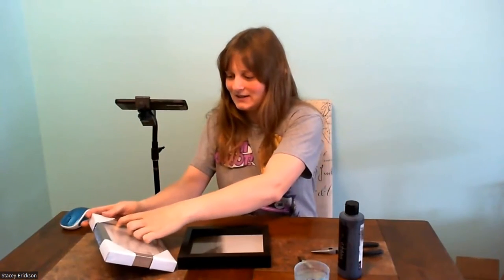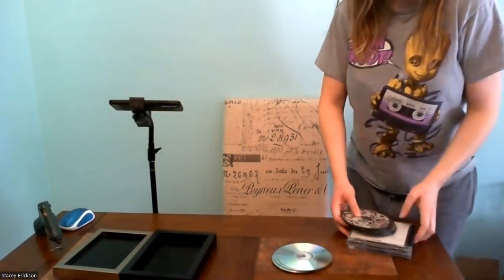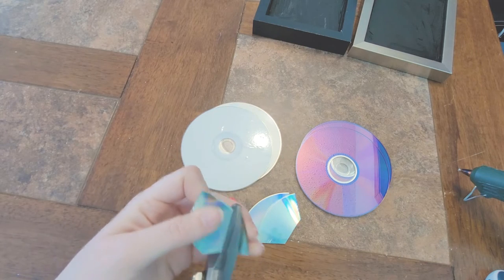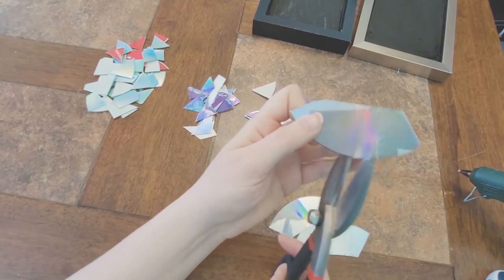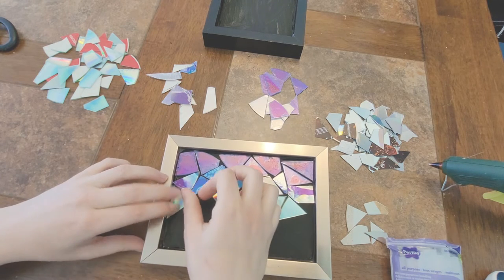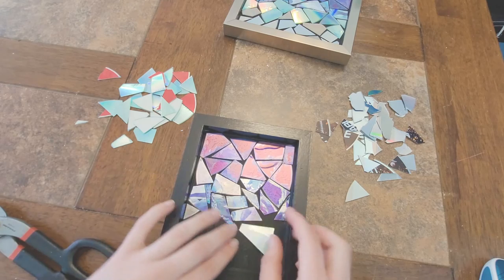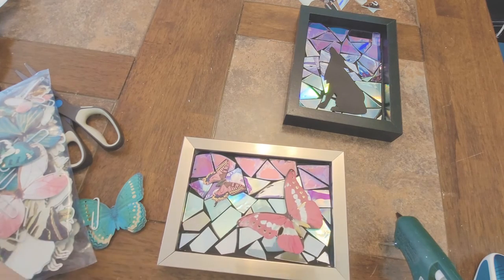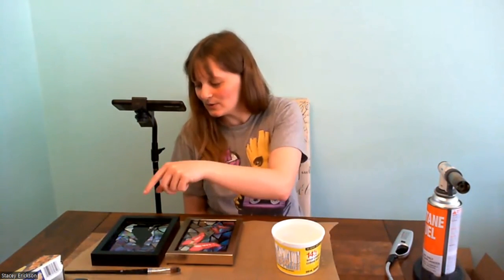Live Tutorial How to Make Art out of Recycled Discs and Resin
Good afternoon! Thank you for joining me live.

My live video is prerecorded so that I can be available to answer your questions in chat during the presentation. Immediately following this live recording you will be re-directed to a live Q&A in order to draw for prizes and answer your questions live (You must be present to win).